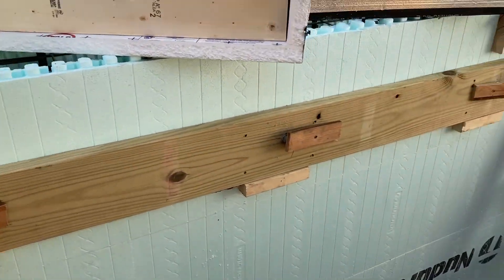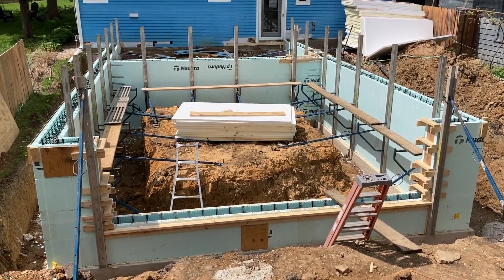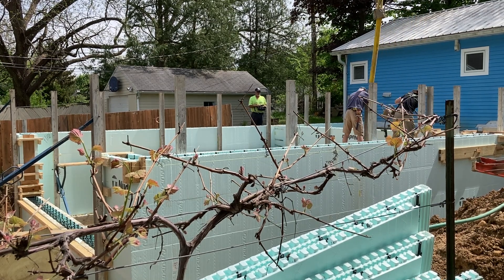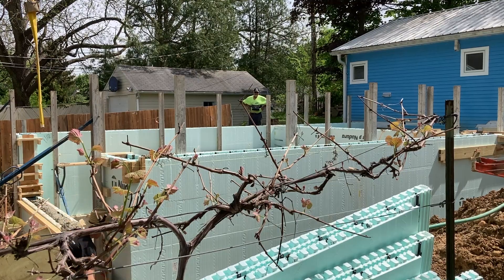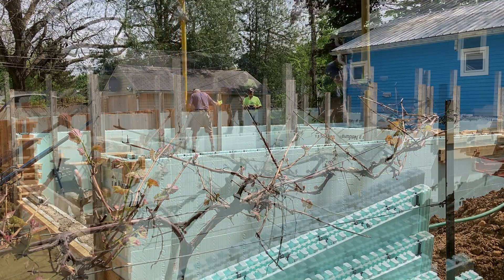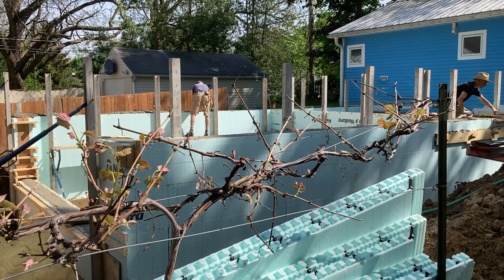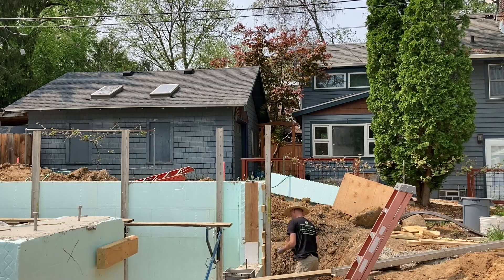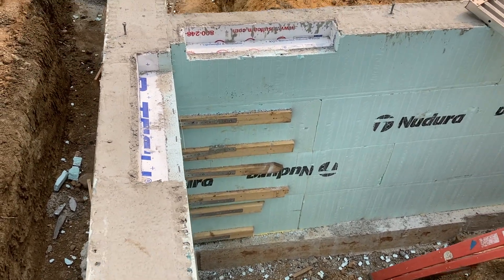Nudura ICF garage foundation pour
Your Lead Carpenter/Foreman on this project: Jon Augspurger
Lovely Assistant: yours truly, Rob Lewis
ICF and Alignment system Rental (Wisconsin): whitecap.com

If you have any questions or feedback, please leave a note in the Comments section below.
Your comments keep me going, so please take a second and say ‘Hey’ ;).
Check out what Reliable Renovations LLC actually does, including recent projects
Reliable Renovations LLC is a full service remodeling company focusing on kitchen, bathroom and basement remodeling. We service the Madison metro area including Middleton, Monona, Verona and Fitchburg.
Be safe and have a great day!